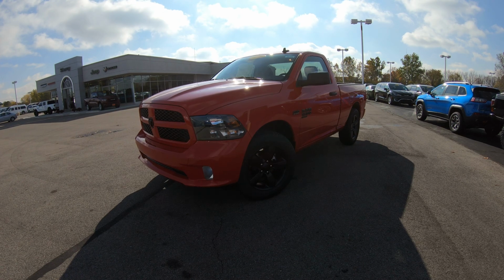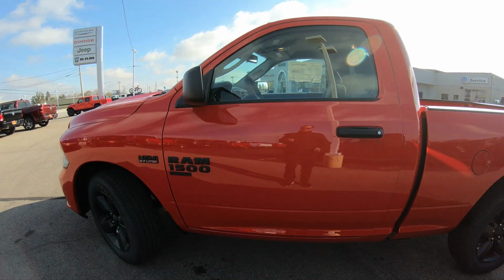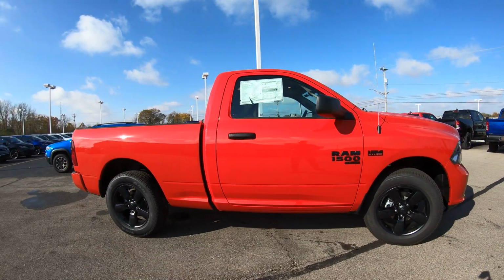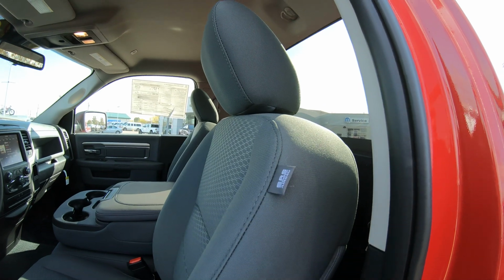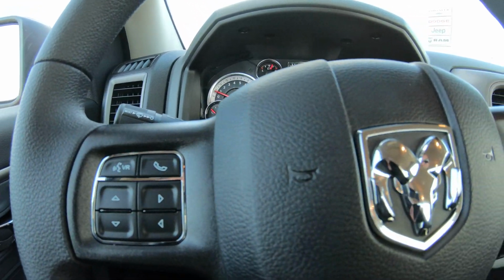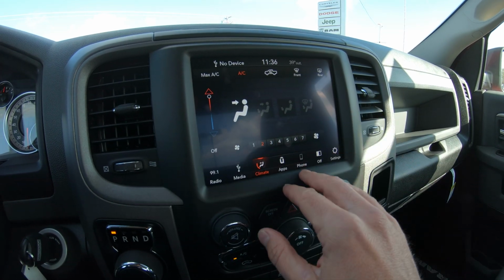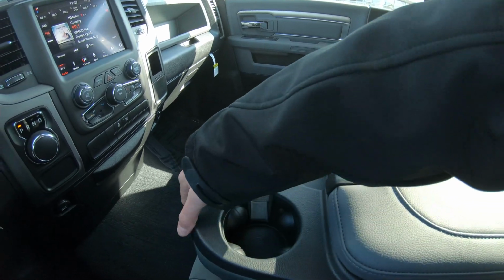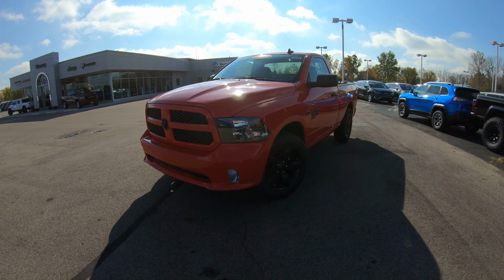2019 Ram 1500 Tradesman Regular Cab For Sale | 29354T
Regular Cab Ram 1500! Black Accent Package! 3.92 Axle Gears – Limited-Slip Differential – Premium Cloth Seats – Power/Heated Mirrors – LED Bed Lighting – Locking Tailgate – Rear Parking Camera – 8.4-Inch Touchscreen Display – Android Auto – Apple CarPlay – Auxiliary Stereo Input – Satellite Radio – Bluetooth For Phone – 20-Inch Semi-Gloss Black Alloy Wheels – Black Headlamp Bezels – Fog Lamps – AND MORE!